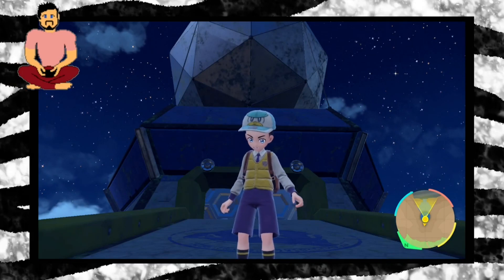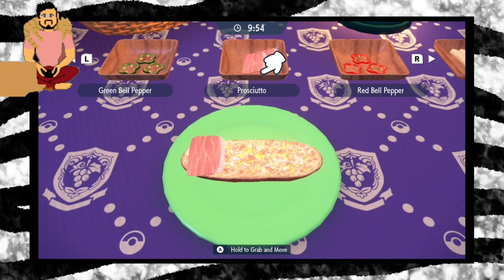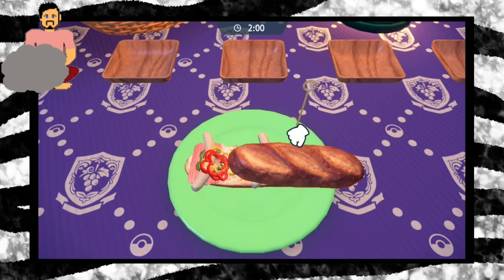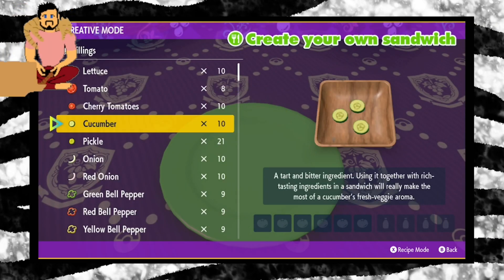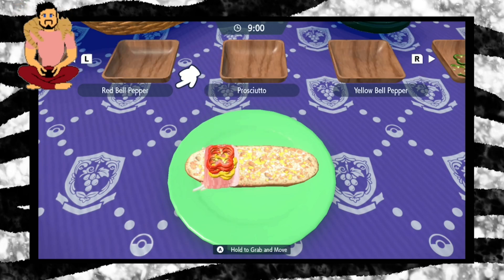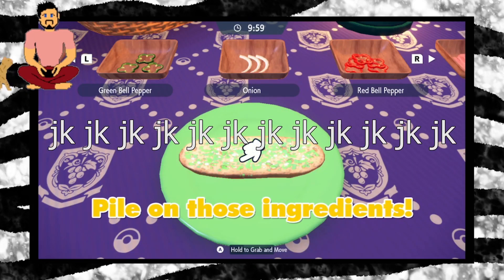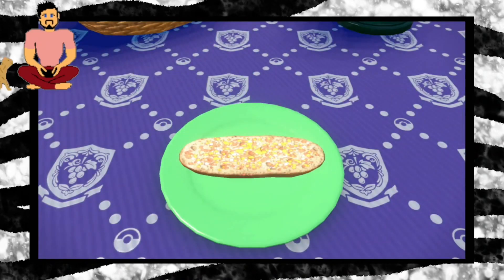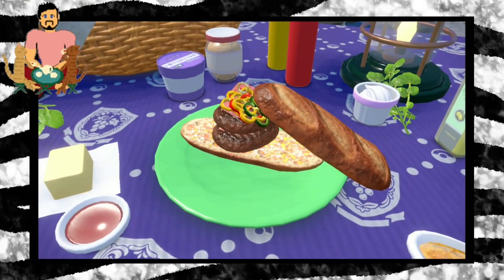Sammich Time with ZeeBee | Pokemon Scarlet Violet Sandwich Making Highlights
When the sandwich making simulator is more fun than the gameplay mechanics, you really have to ask yourself, what went wrong? why is shiny hunting such a chore? why force high star raids upon casual gamers? why don't I work in a sandwich shop? Don't let your dreams just be dreams.